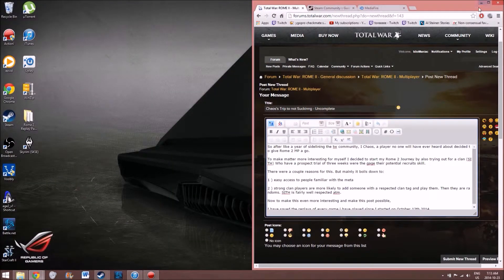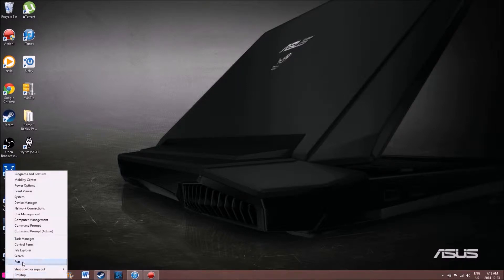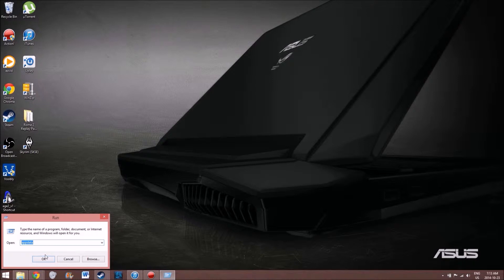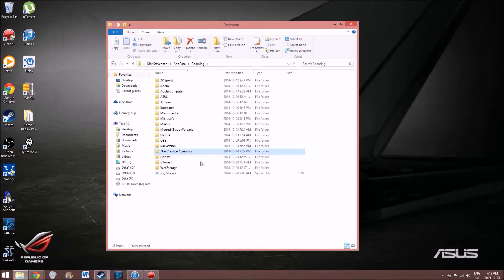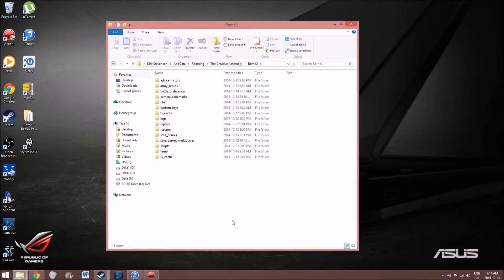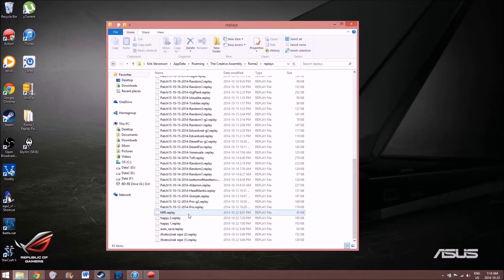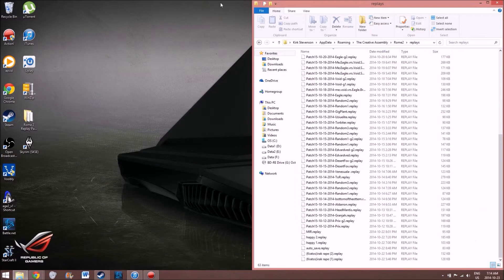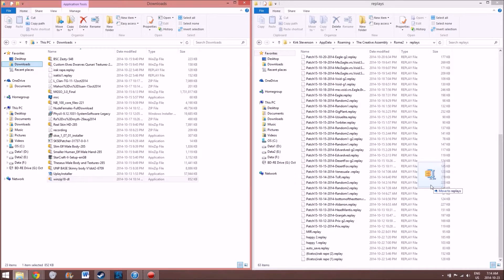How To Access Your Rome 2 Replay Folder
In this video I quickly show you how to access your Rome 2 Replay Folder and transport new replays into it.